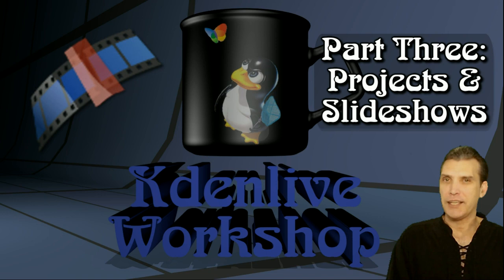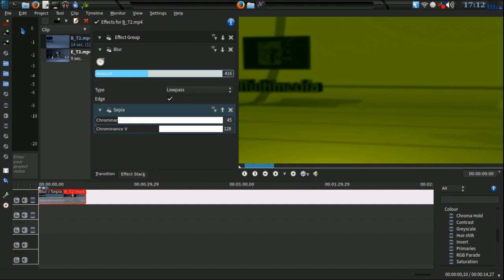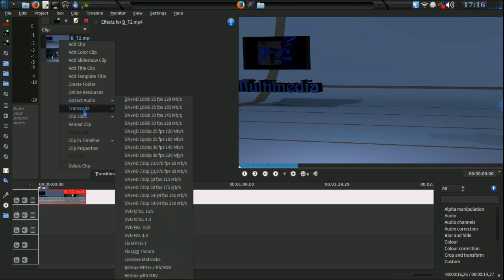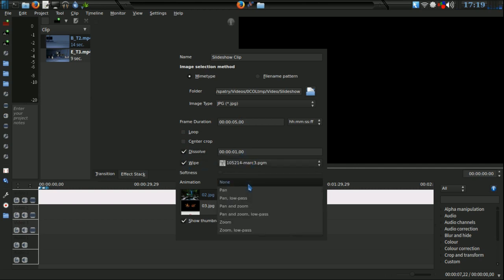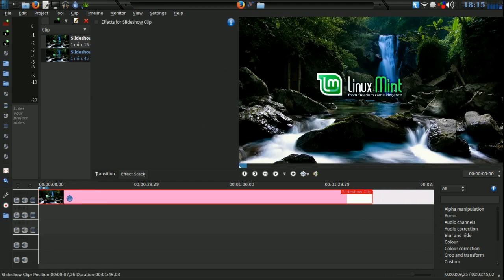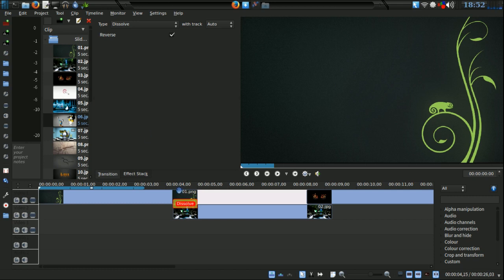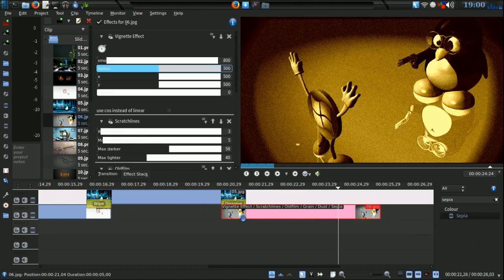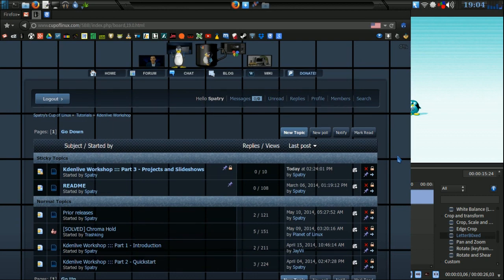Kdenlive Workshop ::: Part 3 - Projects and Slideshows